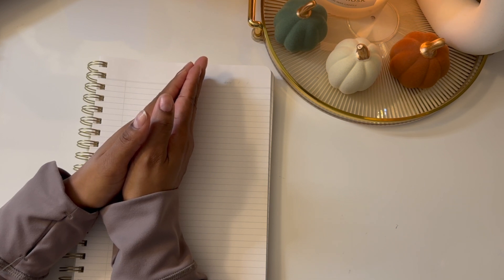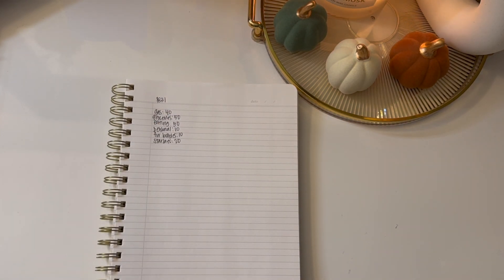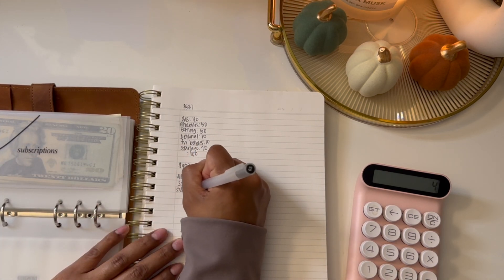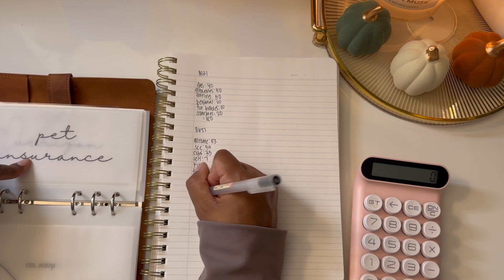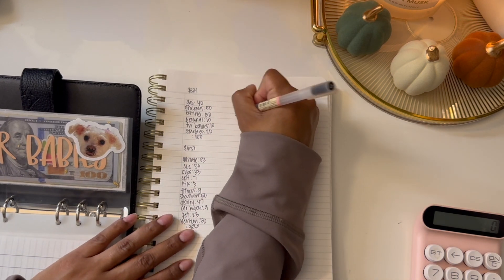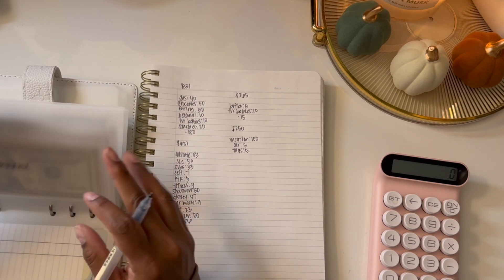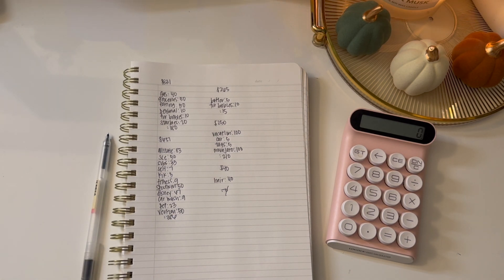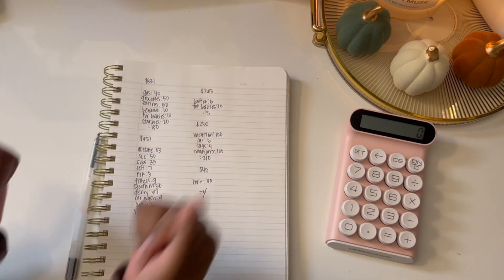First Budget With Me of November | $831 | Zero Based Budget | Dave Ramsey Inspired | Budgeting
You get 100 points and I get 100 it’s a win/win 😁

✨UPSIDE APP: Check out this free app that gets you cash back on gas and other errands!

✨RAKUTEN APP: Hey! I’m using Rakuten to get Cash Back at my favorite stores. Hate for you to miss out, so join now with my invite and get $30 after you spend $ See Terms.

PRODUCTS LINKS 🖥

🔷 BILLS DASHBOARD:

🔷 $500 SAVINGS CHALLENGE:

🔷 HALLOWEEN PLACEHOLDERS:

🔷 SMALL WALLET CASH ENVELOPES:

🔷 MYSTERY SCRATCH OFF SAVINGS CHALLENGE:

🔷 BAD BUNNY SAVINGS CHALLENGE:

🔷 FREDDY KRUEGER CHALLENGE:

🔷FRIENDS SAVINGS CHALLENGE

🔷MATTE VELLUM ENVELOPES:

🔷GRINCH CHRISTMAS CHALLENGE:

🔷FRIENDS SAVINGS CHALLENGE:

🔹$1, $5, $10, $20 SAVINGS CHALLENGE:

🔷 50 ENVELOPE CHALLENGE: